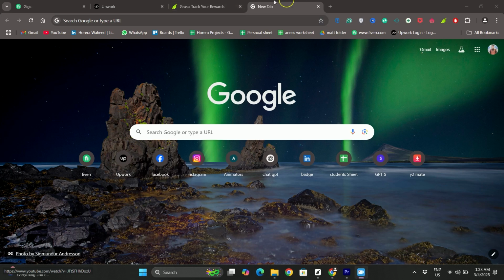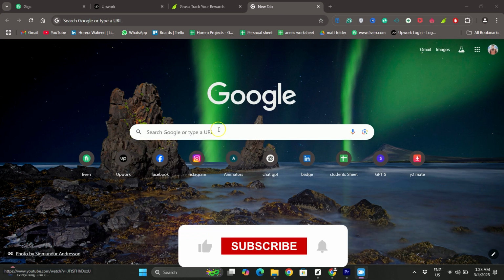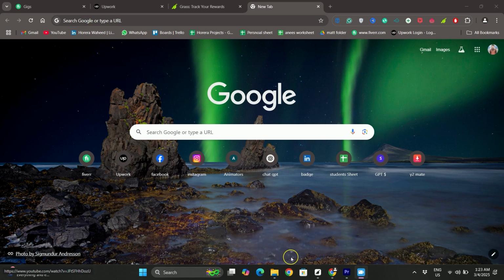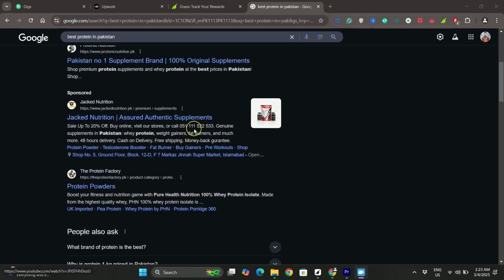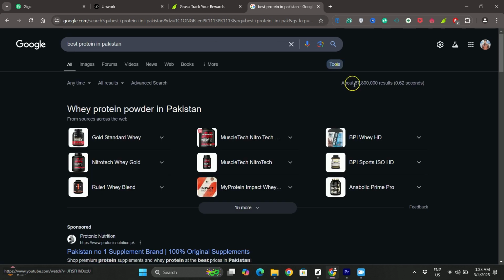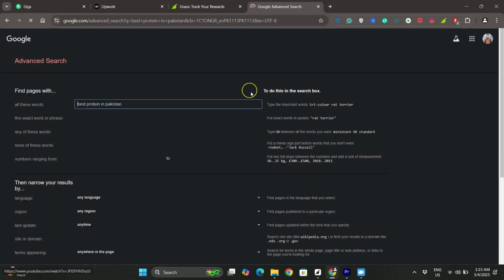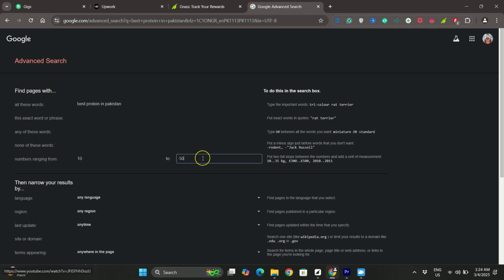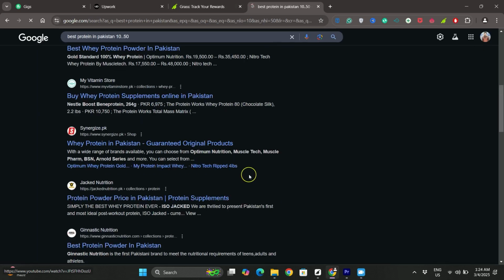How to Increase the Number of Search Results Per Page on Google Chrome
In today's video i'm going to show you how to increase the number of search results per page on google chrome, easy and simple tutorial to follow.